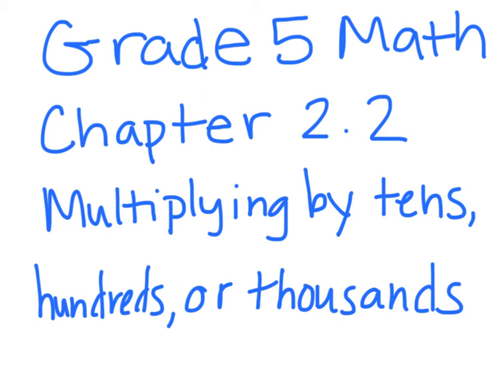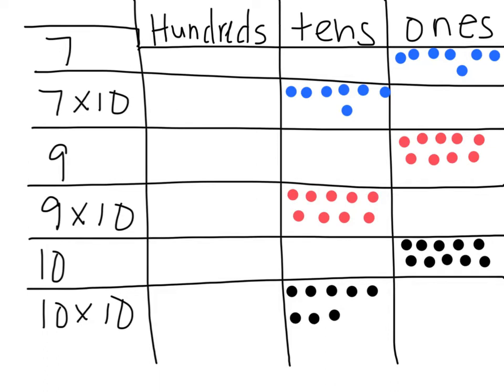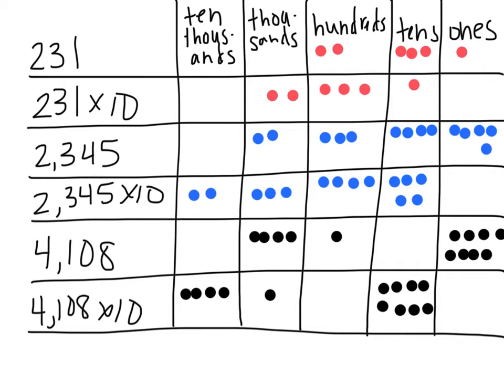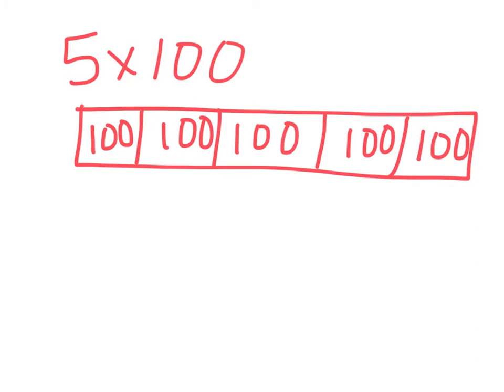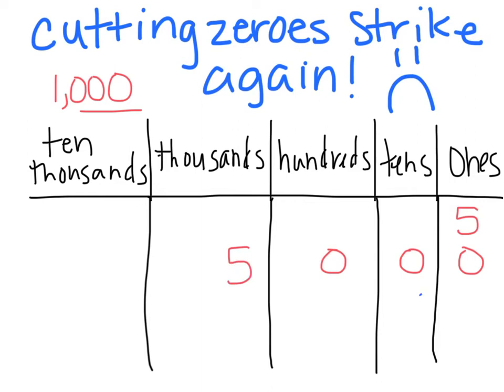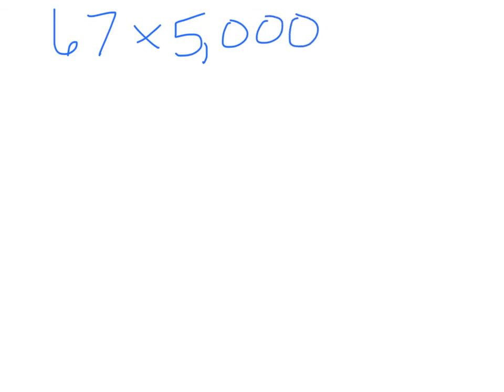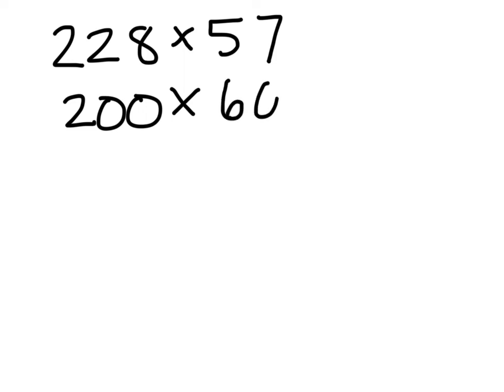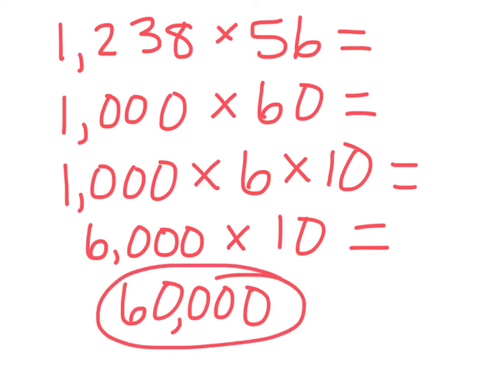Grade 5 Math Ch 2.2